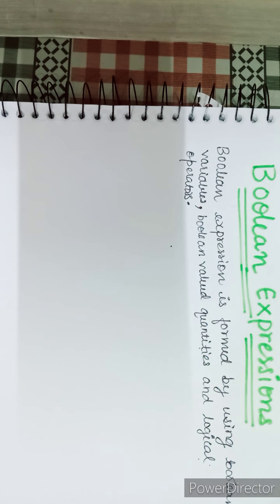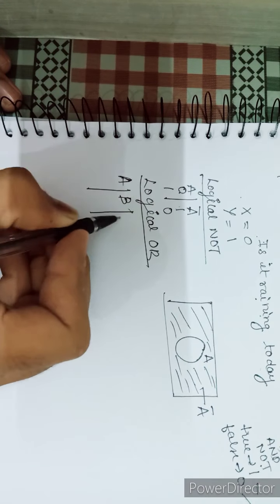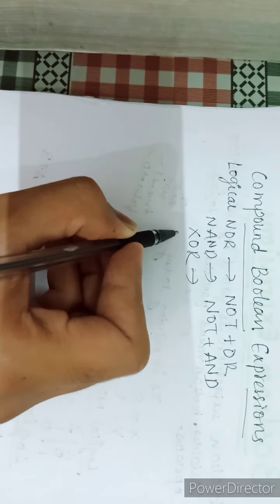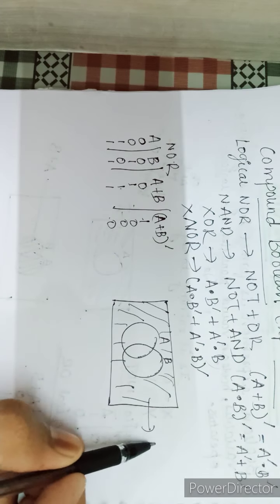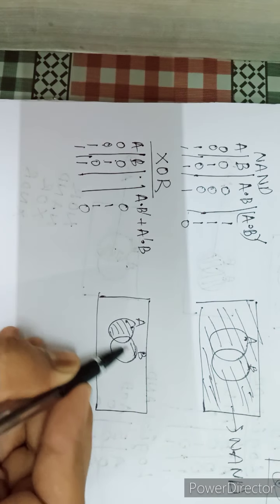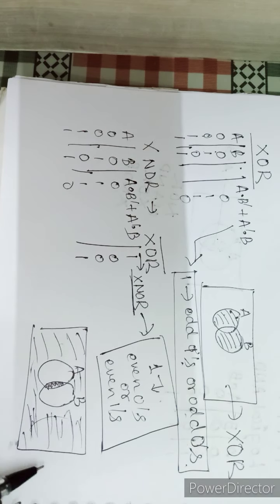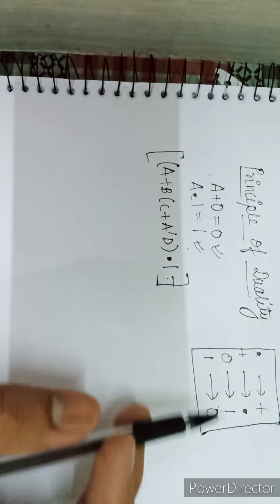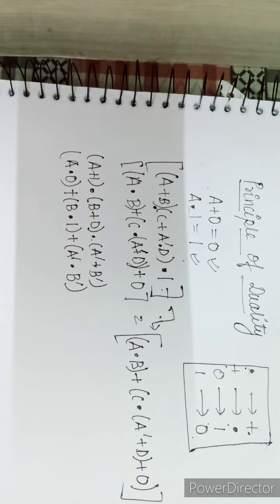ISC 12 COMPUTER SCIENCE BOOLEAN ALGEBRA PYQs || CRASH COURSE|| PART 5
SPECIAL THANKS TO:  ANKIT SIR ( VIDEO BY HIM)